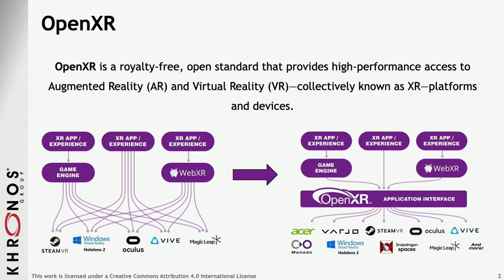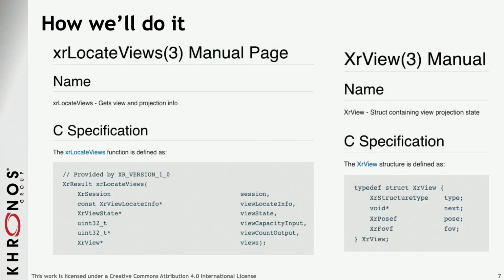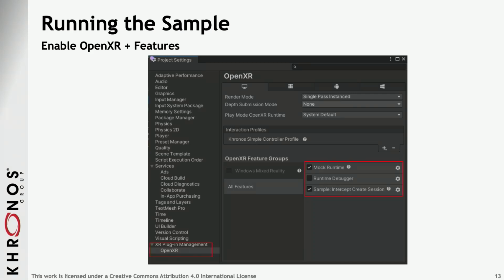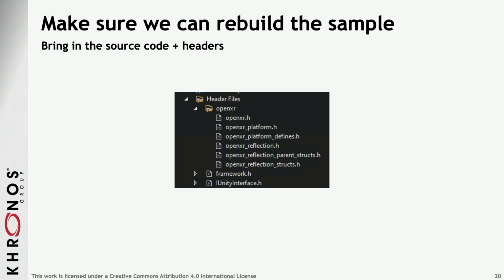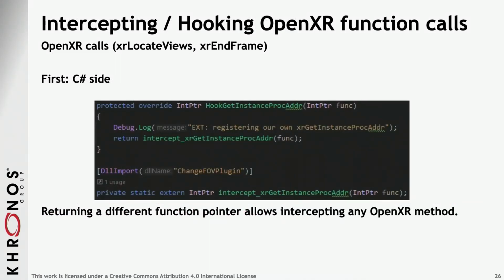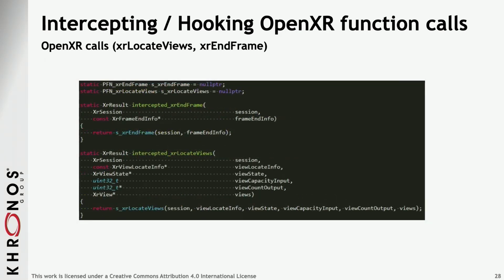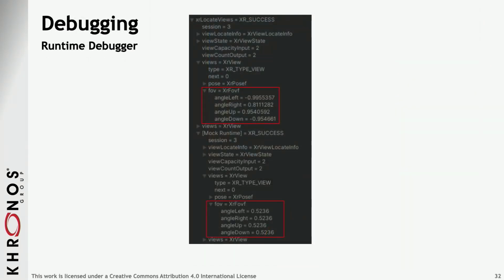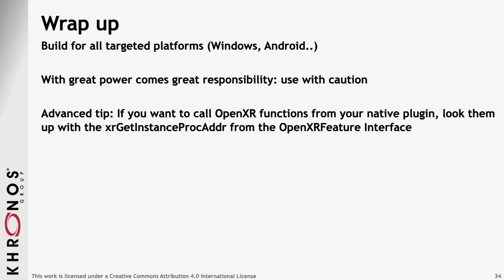Advanced Tutorial: Extending OpenXR through Unity